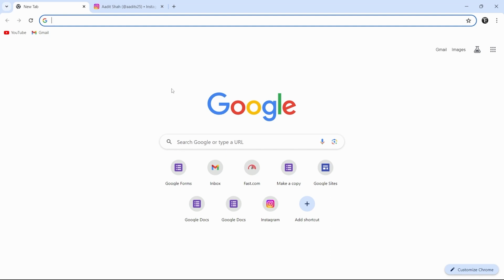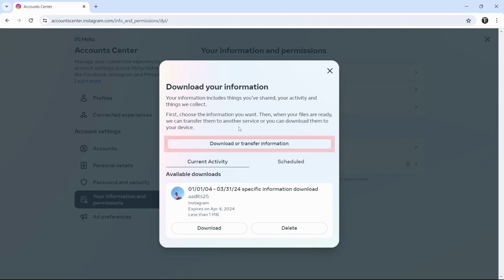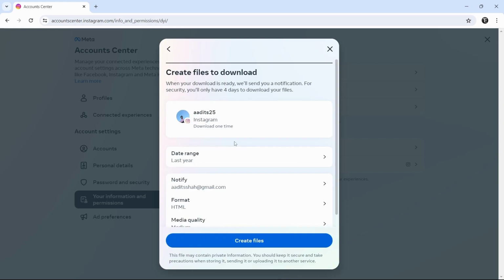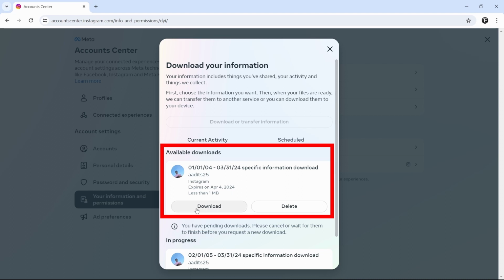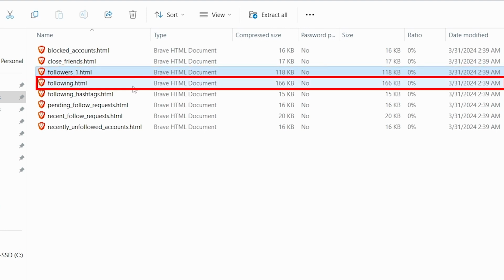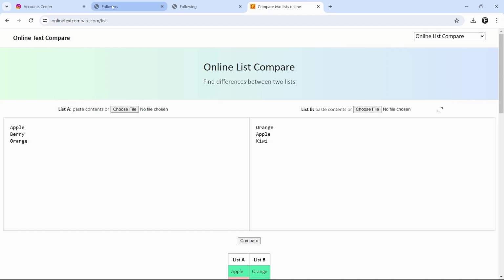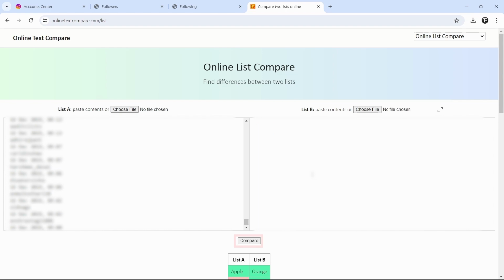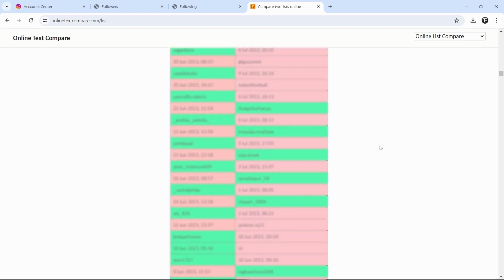How To Check Who Doesn't Follow Back on Instagram (No Third-Party App)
Discover Who Doesn't Follow You Back with Simple Steps

In this tutorial, we'll unveil a straightforward method to find out by downloading your account information and comparing lists.

Here's what you'll learn:
1. Downloading Account Info: Learn how to download your Instagram account information, including your followers and following lists.
2. Comparing Lists: Discover how to compare your followers list with the accounts you're following to identify users who aren't reciprocating the follow.
3. Finding Non-Followers: Follow step-by-step instructions to pinpoint users who don't follow you back, providing valuable insights into your Instagram relationships.

By the end of this tutorial, you'll have a clear understanding of who doesn't follow you back on Instagram, allowing you to manage your follower list more effectively.